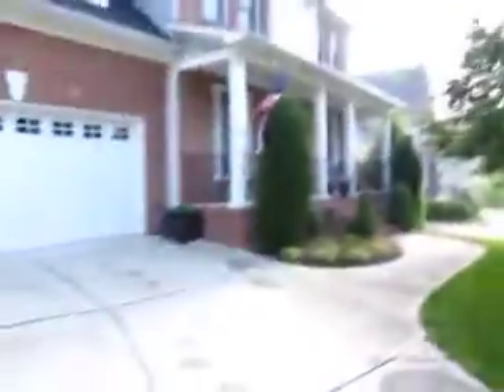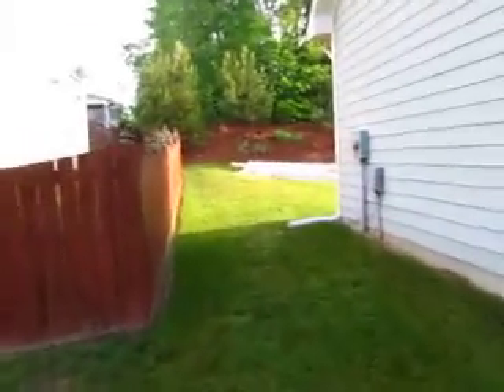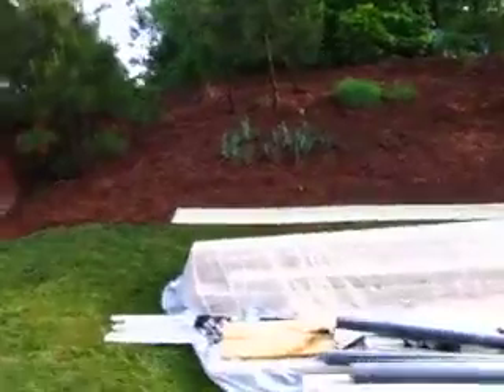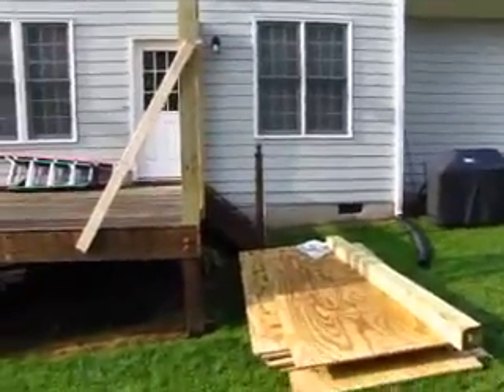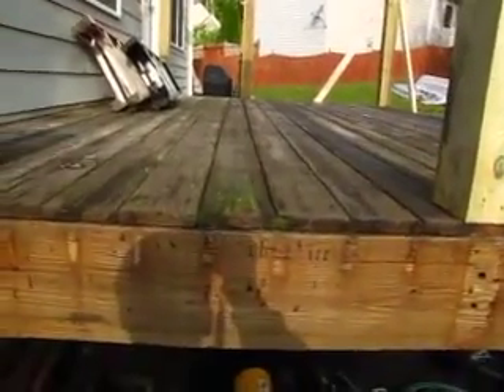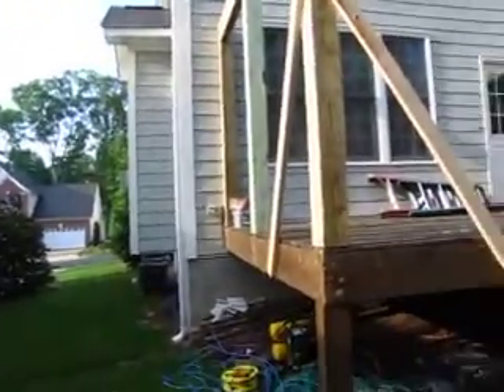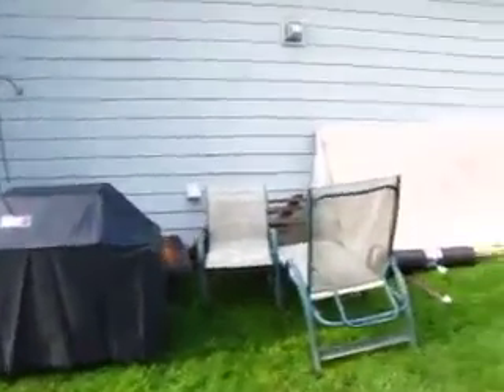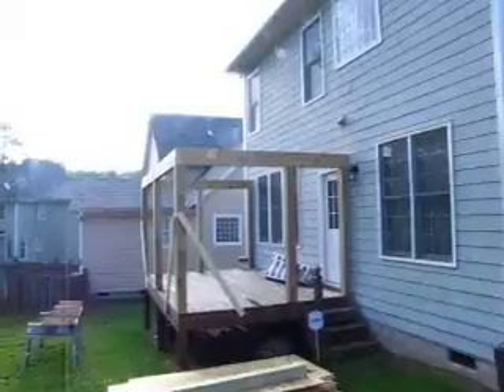Winston-Salem handyman, Craftsman Direct, Handyman Home Improvem 017.MOV